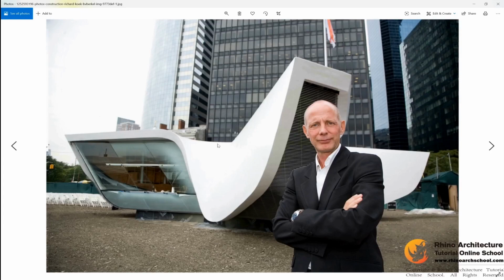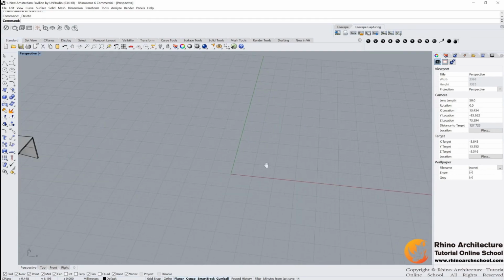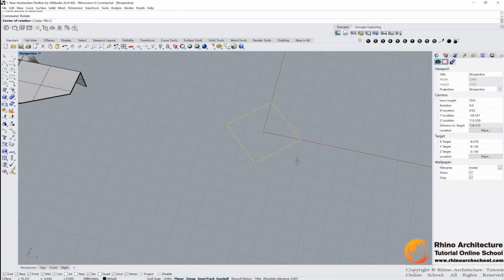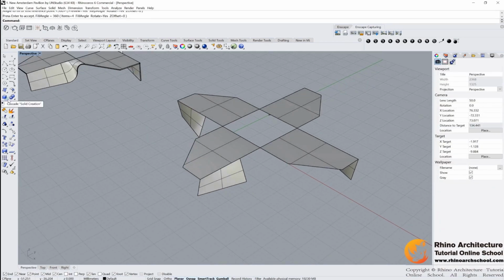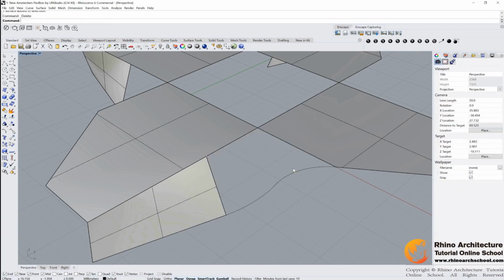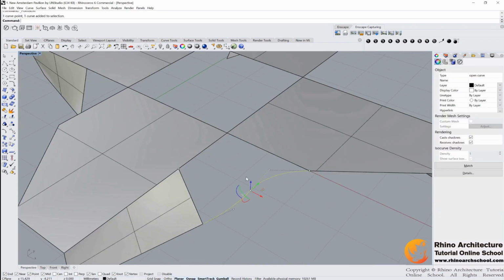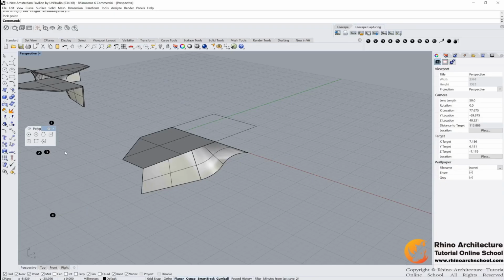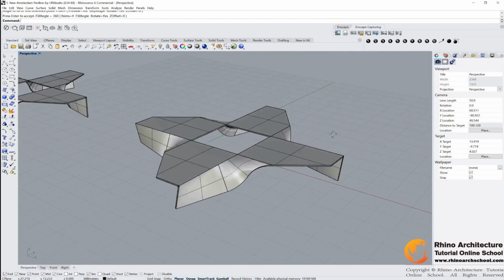RhinoArchSchool - Rhino Architecture Design Tutorials from Beginner to Advanced - 29